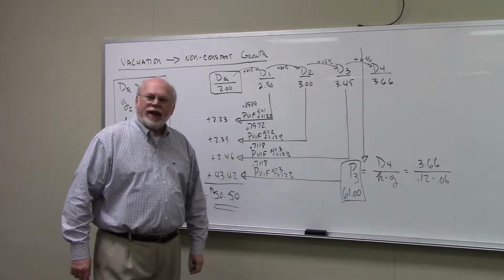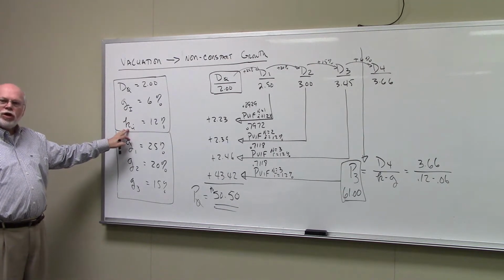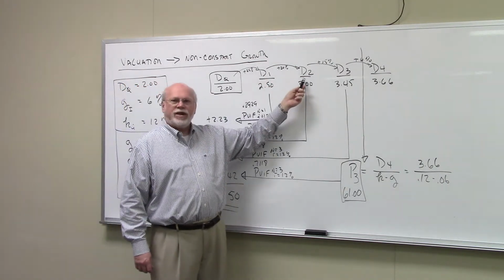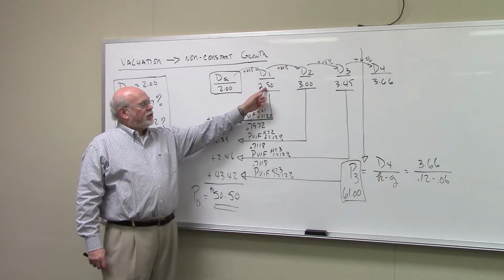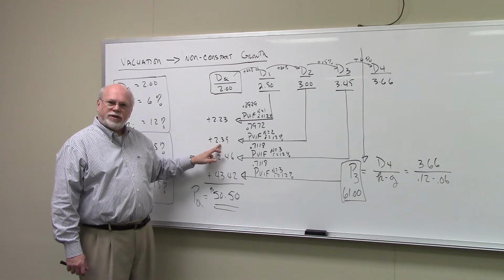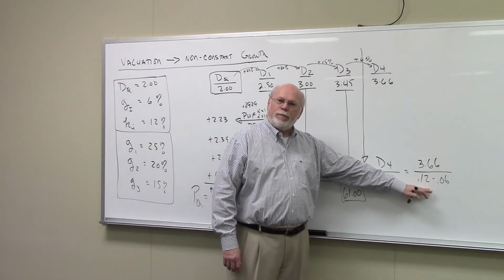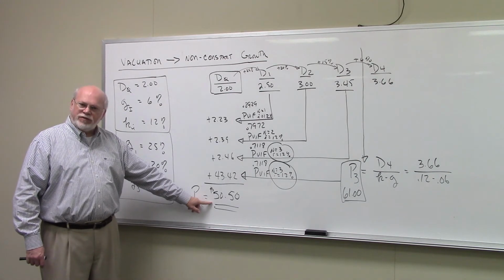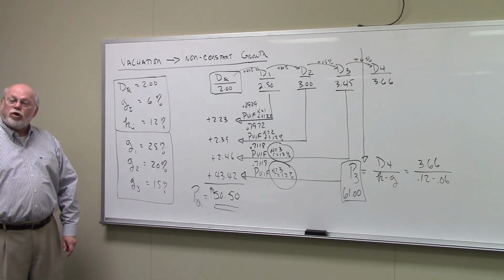Common Stock Valuation Non Constant Growth